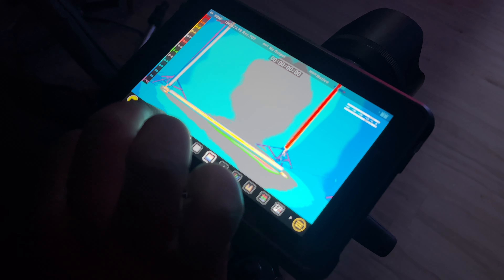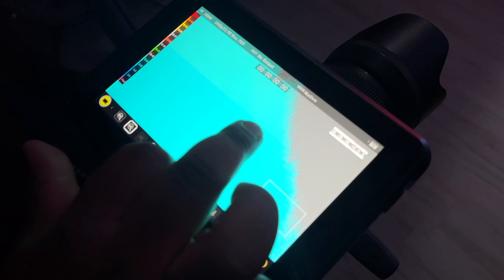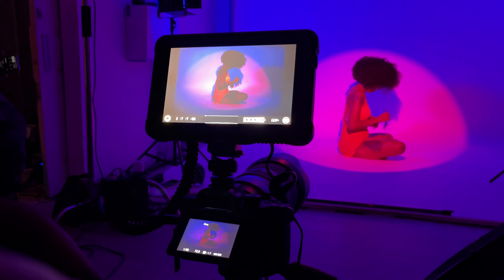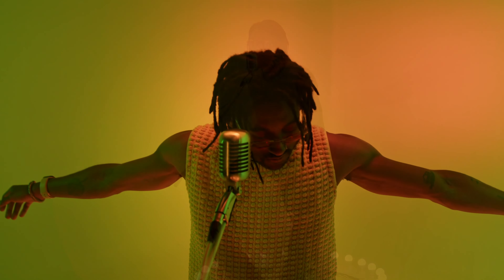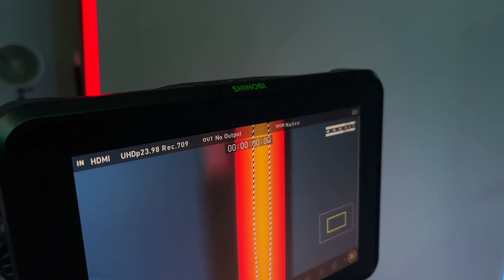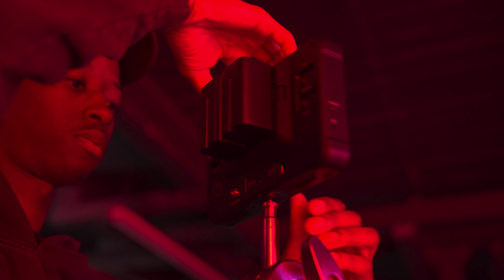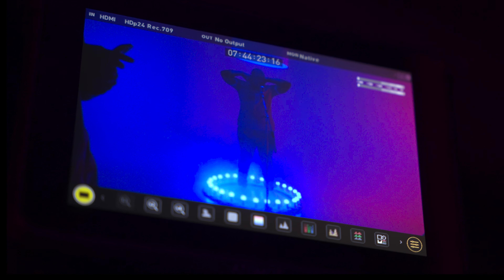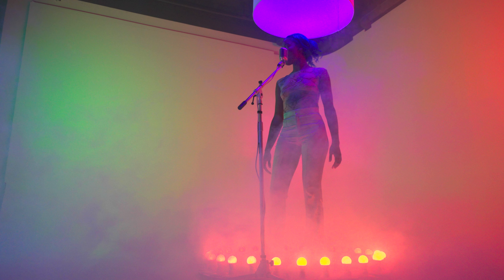Shinobi 7 on the Chitlin Circuit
As self-described “multi-hyphenate”, and driving force behind a Brilliant Dummy, Tiayrra Bradley has been able to combine many of her skills to create important work for The Chitlin’ Circuit, a virtual music platform that is “inspired by a modern twist to a historic legacy of highlighting emerging black artists in jazz, blues, hip-hop + more genres.” The Chitlin’ Circuit creates both a space to amplify black voices and an educational resource for artists to learn about the business aspects of a career in music. The look and feel of each piece is so specific and strong, it represents the true intersection of Tiayrra’s experiences with photography, film and music production, as well as art direction, and set design.

The Chitlin’ Circuit tells stories through music and through color. For Tiayrra and her team “it’s very important that we have the right gear to film black skin in a low light setting.” In order to perfect each shot Shinobi 7 has become a “staple” on The Chitlin’ Circuit set. Featuring camera controls, focus peaking, picture zoom, zebra, false color, waveform, RGB parade, and vector scopes all built-in, the multiple Shinobi 7 devices Tiayrra and her crew use on set offer them the ability to craft and refine each shot. The device also includes the ability to work with custom LUTs, which means everyone on-set can see and have confidence in what the finished shot will look like in real-time.